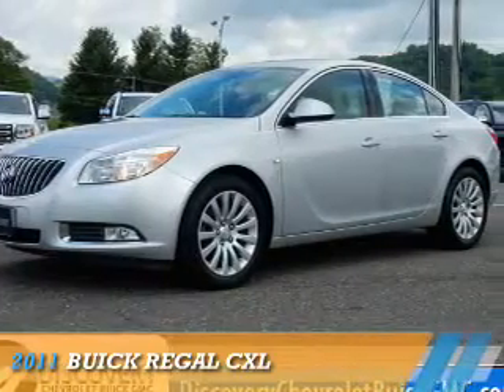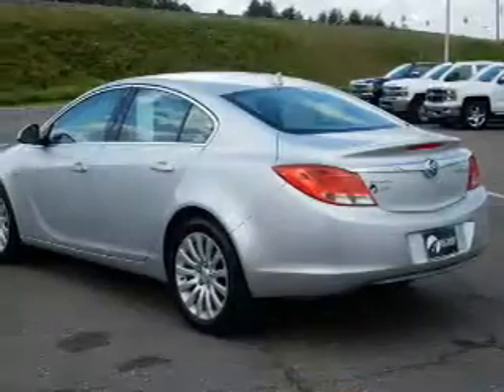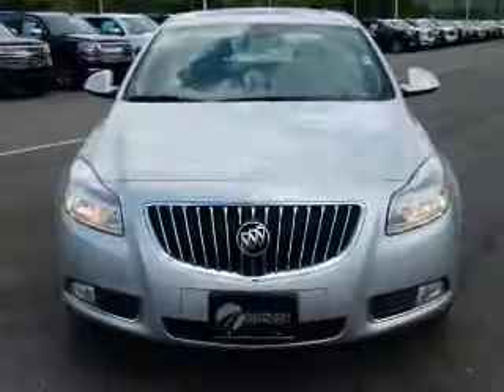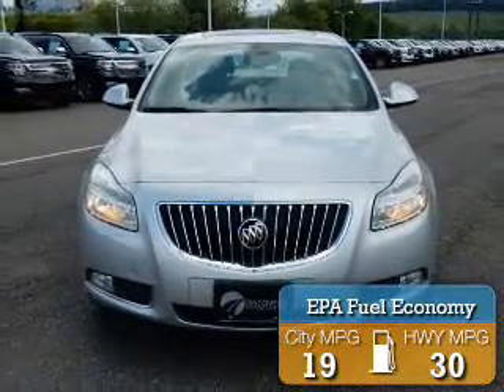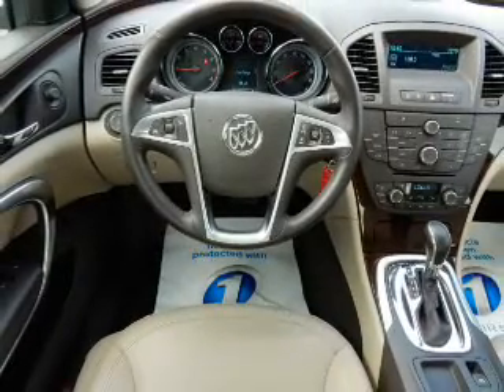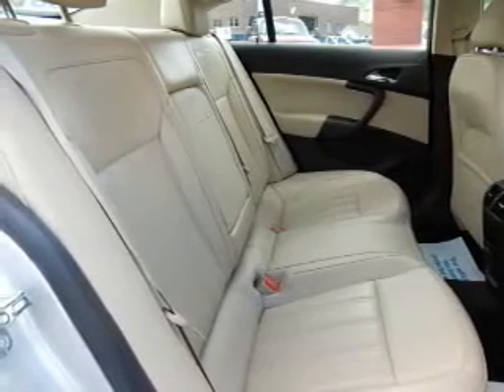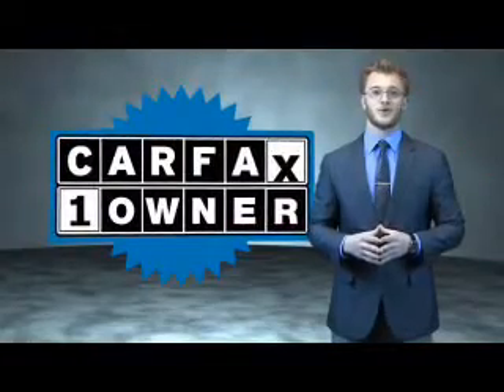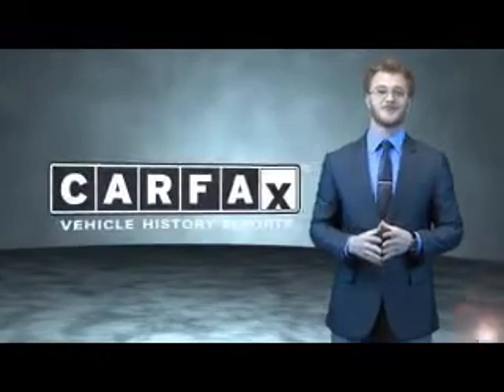2011 Buick Regal P1294 - Boone NC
Year: 2011
Make: Buick
Model: Regal
Trim: CXL
Engine: 2.4 liter 4 Cylindercylinder FWD
Transmission: 6-Speed Shiftable Automatic
Color: Silver
Mileage: 40161
Address:
VIN:W04GS5EC2B1013882